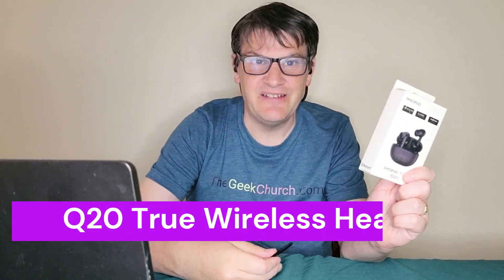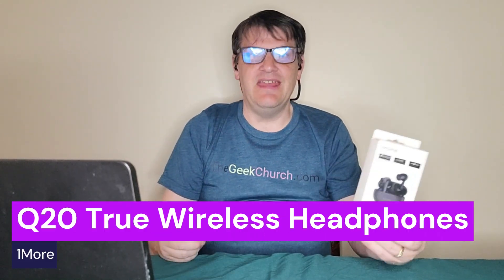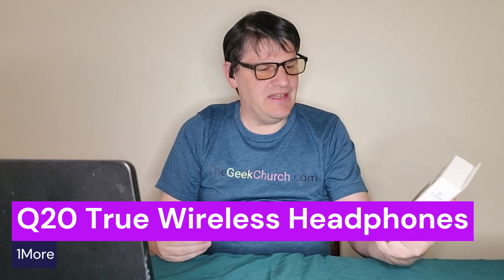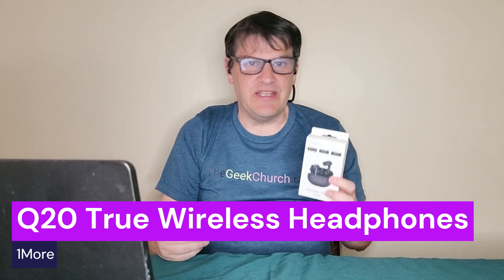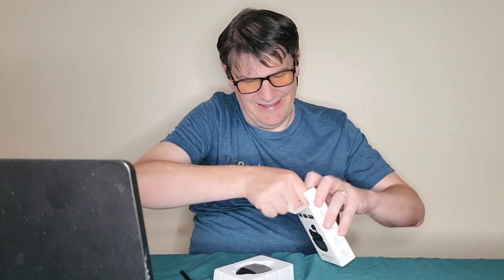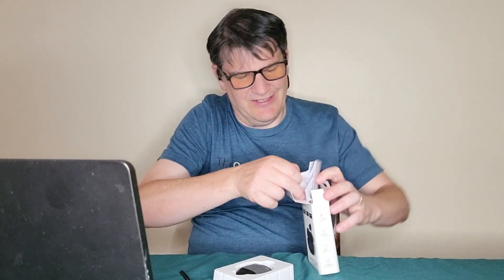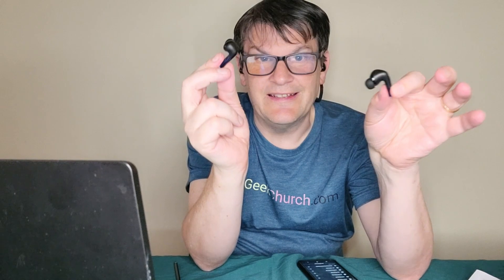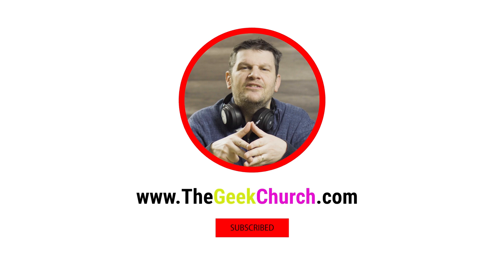1More Review Part 2: Q20 True Wireless Headphones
So this is another review of a terrific 1More product, with this being the Q20.